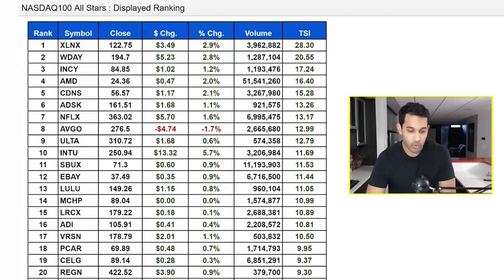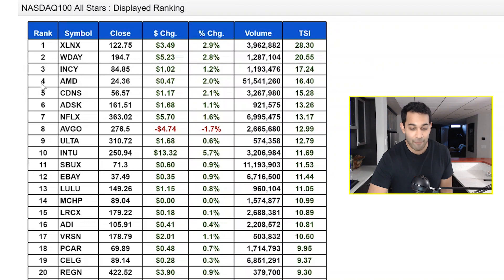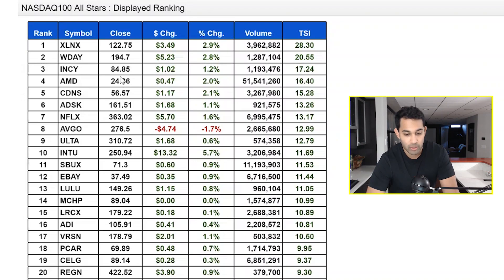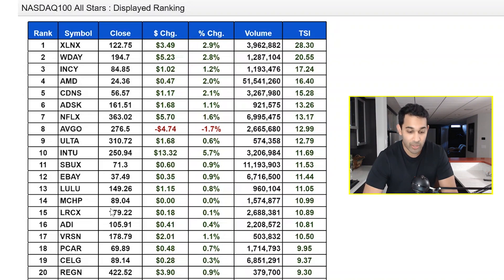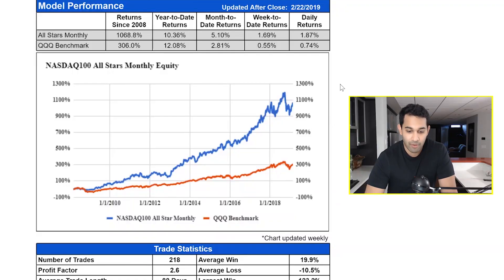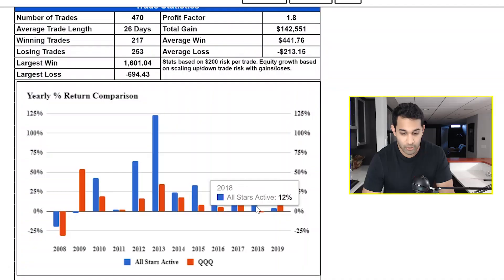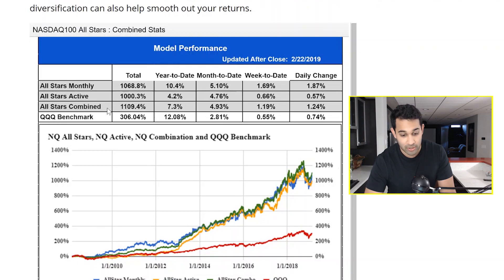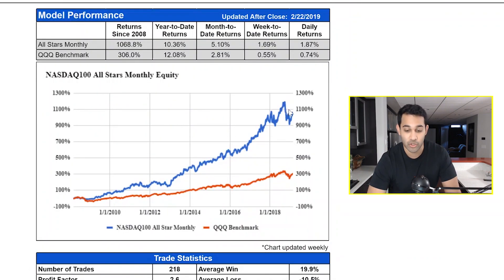Momentum Trading Explained | Nasdaq All Stars Trading System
In this video we talk about momentum system trading using the example of the Nasdaq All Stars.